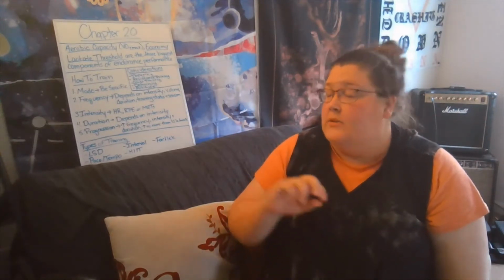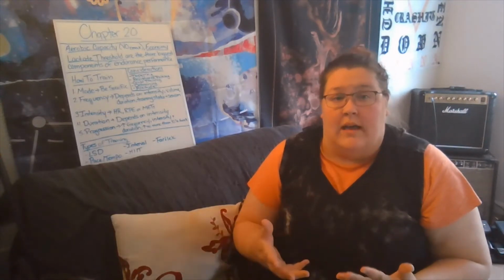PHE 230 Chapter 20 Review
Discussion of Chapter 20 in Essentials of Strength and Conditioning 4th Ed. for PHE 230 at Newberry College